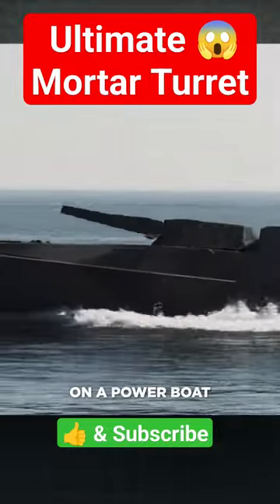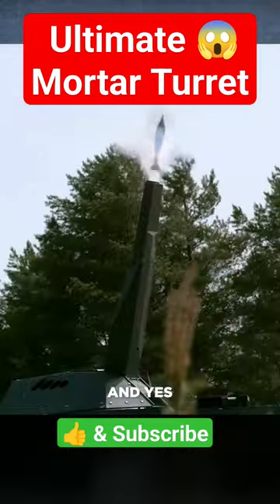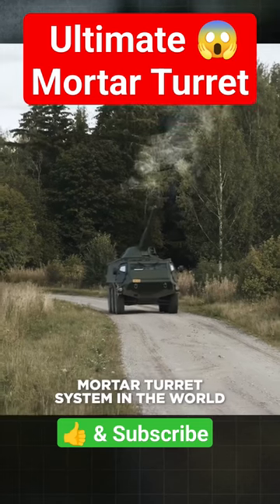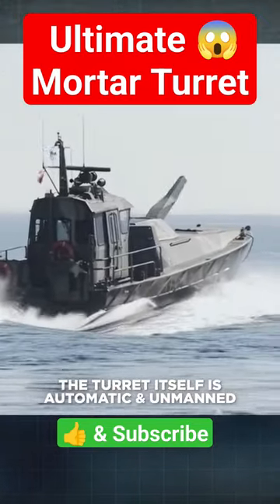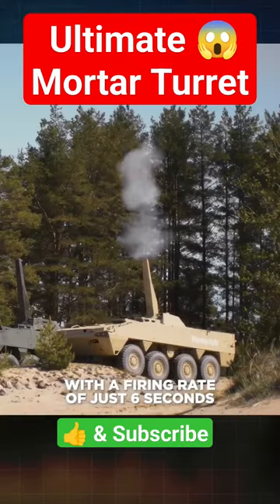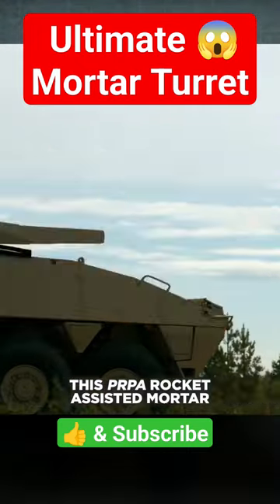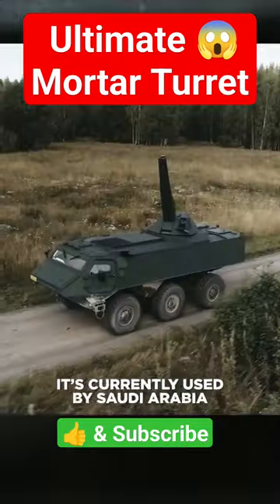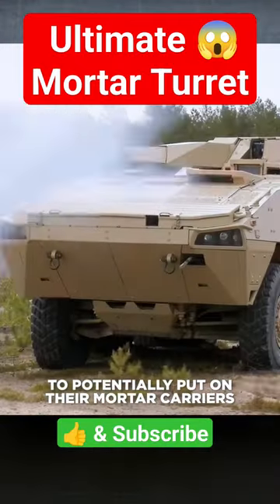Ultimate Mortar Turret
A short YouTube video showing one of the latest military technologies, a mortar Turret that can be mounted on different vehicles, just wow.